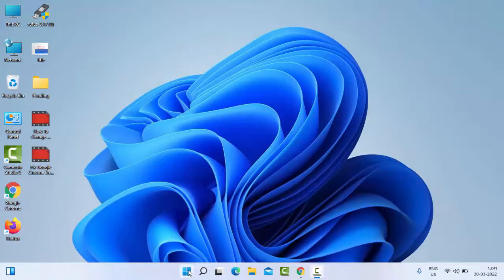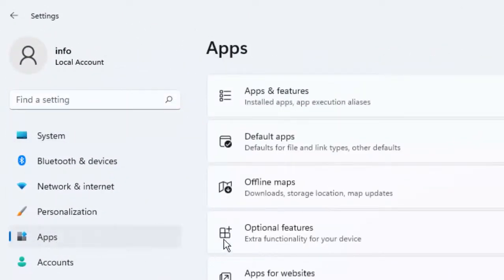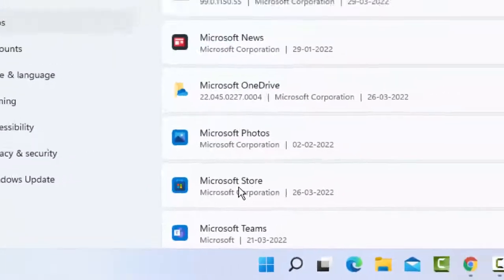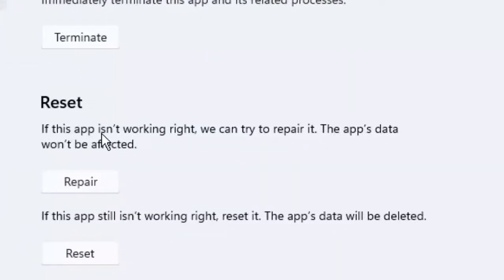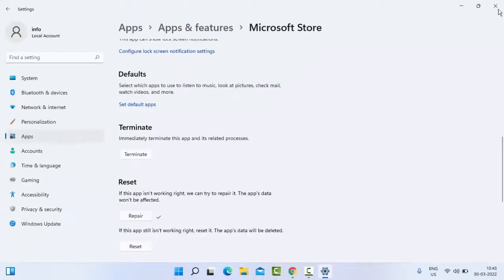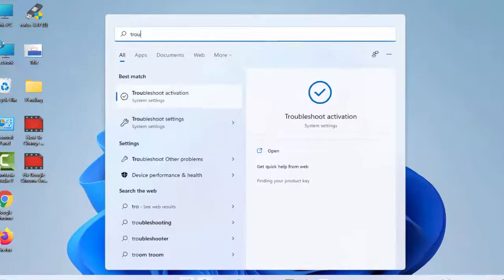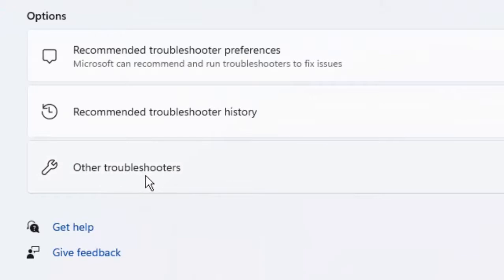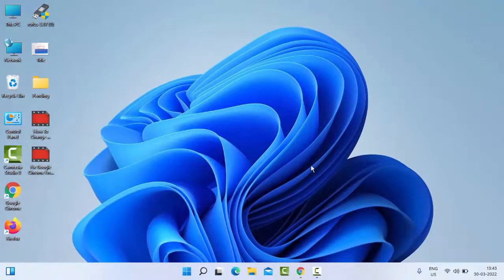No Applicable App Licenses Found In Minecraft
In this tutorial i will show you, How To Fix No Applicable App Licenses Found In Minecraft.